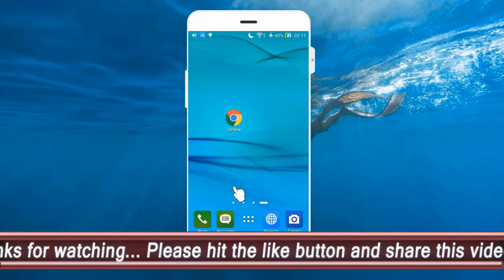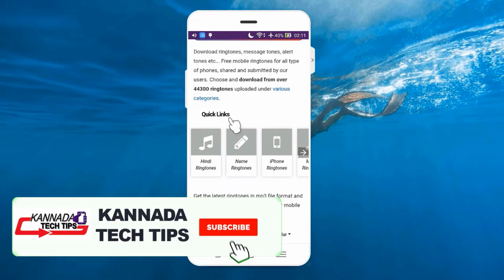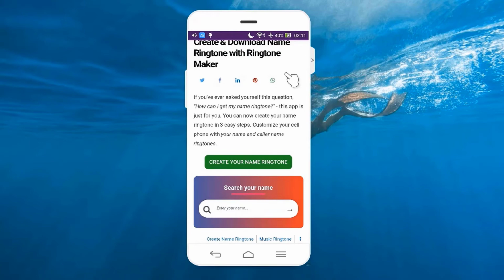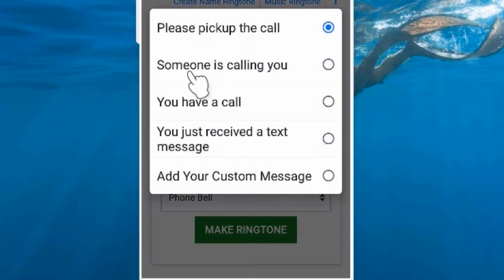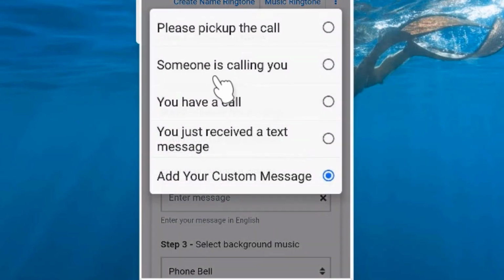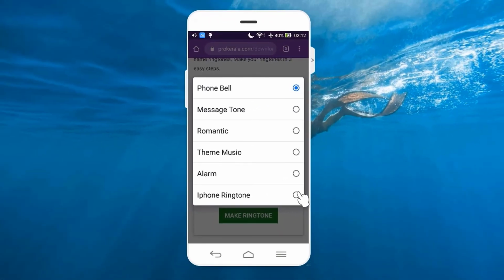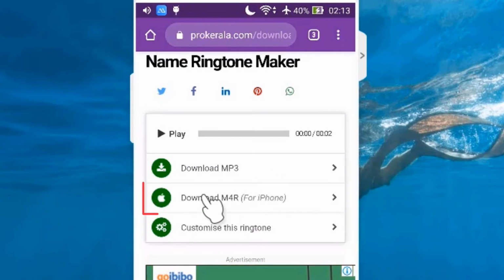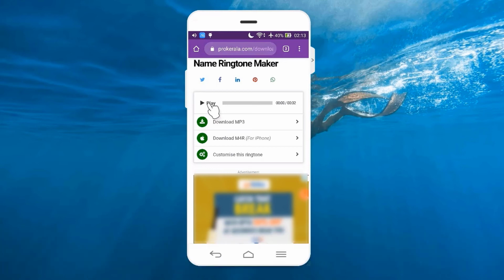How to create your name ringtone 2021 || amazing ringtone || android and iphone in english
I'm alfas arikady

Today in this video we are discussing about how to customise your ringtones with your name

And you can also apply background music like iPhone ringtones and there is no need of any application and it's completely free and secured
And you can use this trick in your Android and iOS
And this trick is 💯 working

 And you can customize your phone ringtone and you can make amaze your friends

    And you can also add text messages like someone is calling you or.etc    and you can create a best ringtone by your own
And the advantage of this ringtone is:

Ringtones facilitates you to convey your mood, fashion speech, and personality as well. One of the impressive benefits of music ringtones is that you have the freedom and flexibility to allow your preferred ring tone to echo your character

Understanding the various types of music ringtones that are made accessible to you, the next thing you would like to know is the benefits that you could enjoy and take pleasure in your music ringtones on your mobile phone. These are just some of those advantages when we speak about having your incredibly mobile phone ring tones

And this website is 💯 trusted one

I think you will enjoy our video

About : a
Alfas techz is a YouTube Channel, where you will find technological videos in english, New Video is Posted Everyday

how to create your own ringtone. how to create ringtone for iphone. how to create a ringtone on
garageband.how to create name ringtone. how to create a custom ringtone for iphone.
how to create your own ringtone on iphone 7. how to create name ringtone with.music.
how to create a custom ringtone.how to create your name ringtone. how to create own ringtone for android 2020 in english.

how to make your own ringtone, how to make a ringtone. how, to make a song your ringtone.
how to make a ringtone with garageband.how to make ringtone for iphone.
how to make a video your ringtone.how to make a tiktok your ringtone.how to make a youtube video your a ringtone.how to make name ringtone.how to make your own ringtone iphone 12.

iphone ringtone.new ringtone.kgf ringtone.new ringtone 2020.best ringtone. best ringtone 2020.
joker ringtone.tik tok ringtone.sad ringtone.punjabi ringtone. hindi ringtone